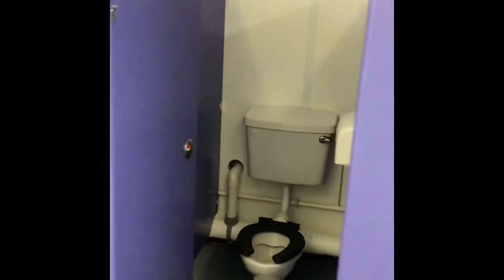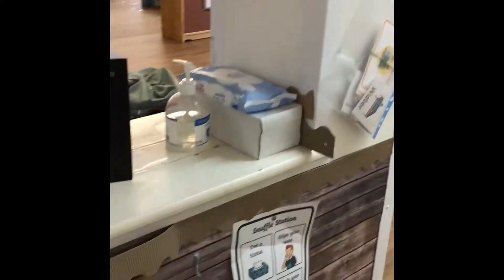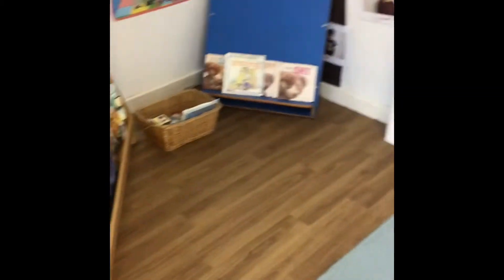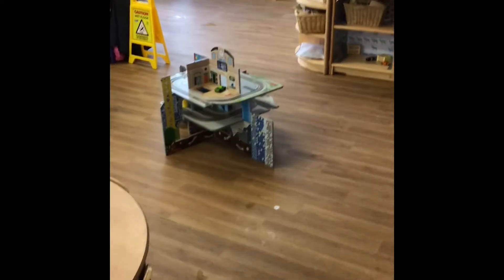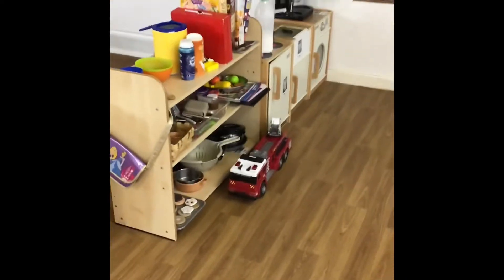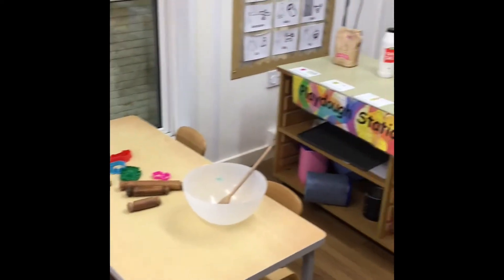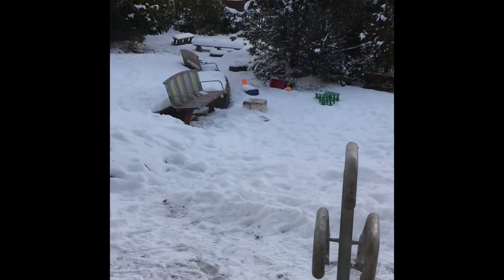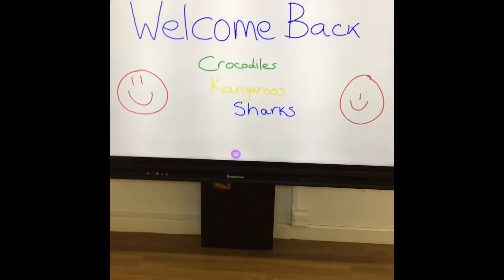Welcome to the buttercup room